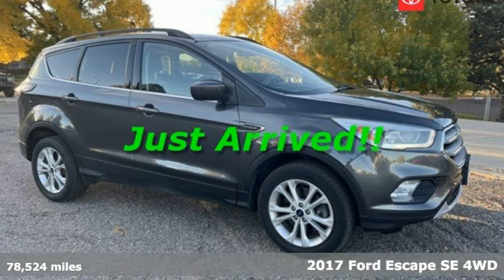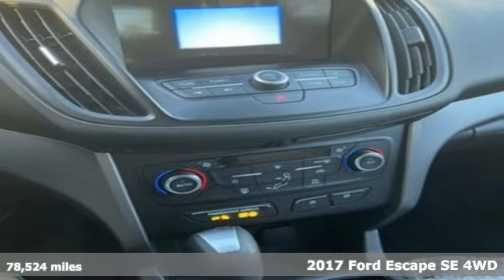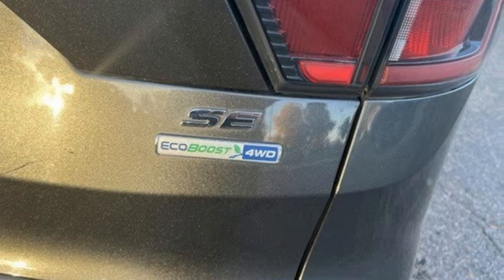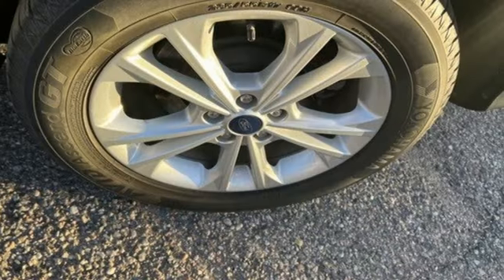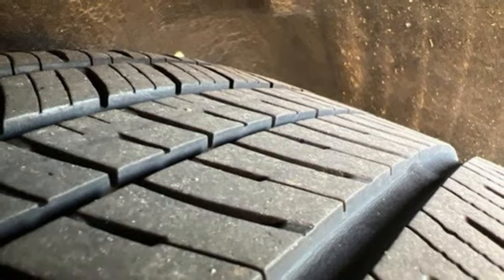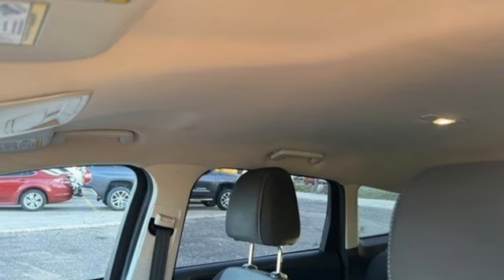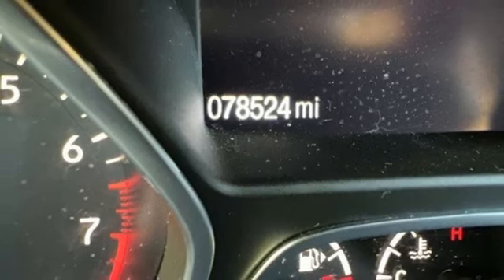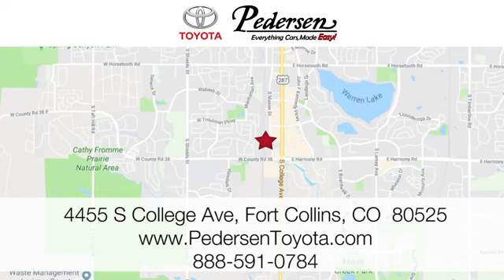Used 2017 Ford Escape Fort Collins Loveland, CO 2483010B - SOLD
Year: 2017
Make: Ford
Model: Escape
Trim: SE
Engine: 4 2.0 L
Transmission: Automatic
Mileage: 78524
Stock #: 2483010B
VIN: 1FMCU9G95HUA81815
Recent Arrival!Awards:* 2017 KBB.com 10 Best SUVs Under $25,000 * 2017 KBB.com 10 Best Used Compact SUVs Under $15,000 * 2017 KBB.com 10 Most Awarded Brands * 2017 KBB.com Brand Image AwardsReviews:* Optional 2.0-liter turbocharged engine provides quick acceleration; high-tech features include Sync 3 infotainment, Apple CarPlay and Android Auto; responsive steering and carlike handling around turns. Source: EdmundsDRIVEN BY COMMUNITY, Pedersen Toyota has been family owned and operated serving Northern Colorado f, 4WD.

Address:
4455 S. College Ave